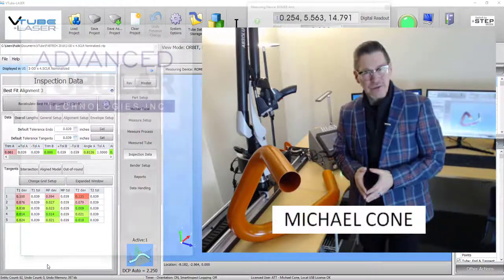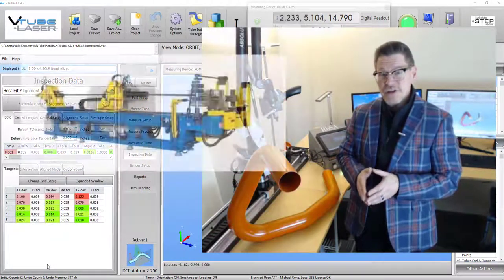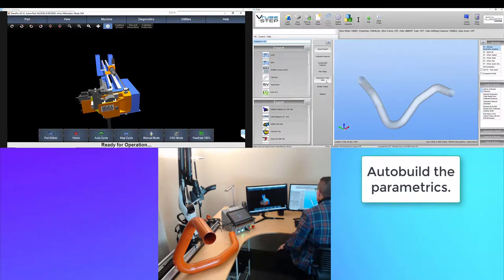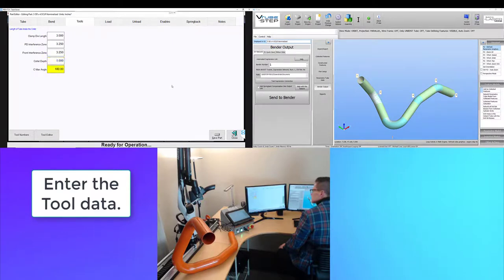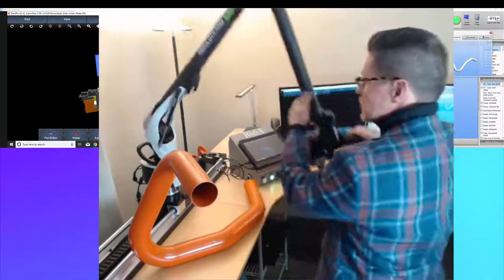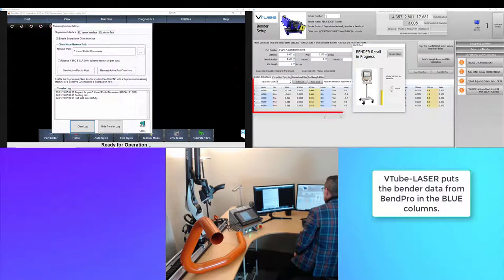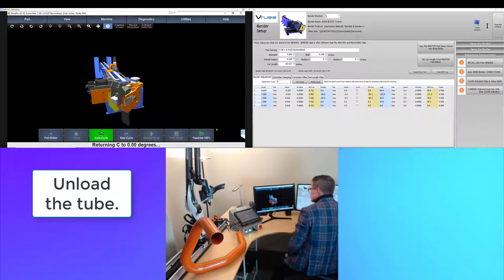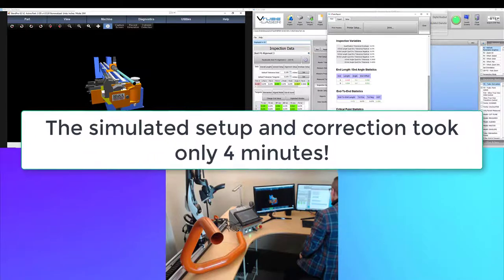VTube-LASER Communicating with BendPro G2 on an RbSA Industrial BOOST Trainer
Michael Cone simulates a corrections loop between VTube-LASER v2.9.18 and BendPro G2 on an RbSA Industrial BOOST trainer.